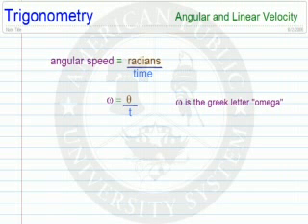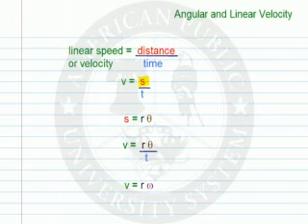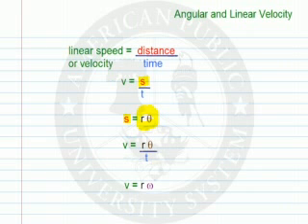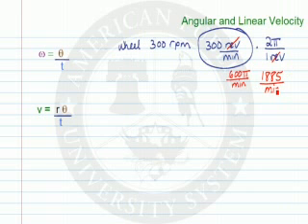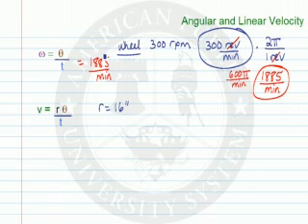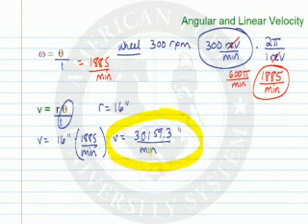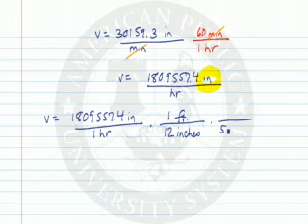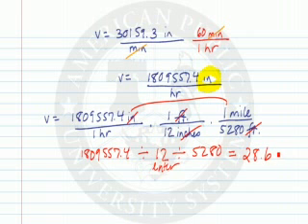Angular and Linear Velocity Formulas and Conversions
Learn about the formulas and conversions used for angular and linear velocities.